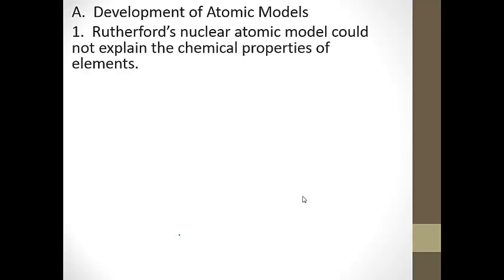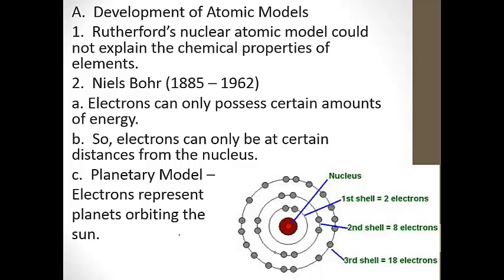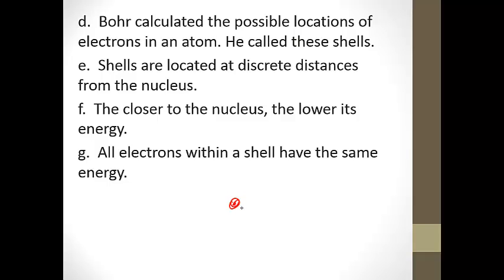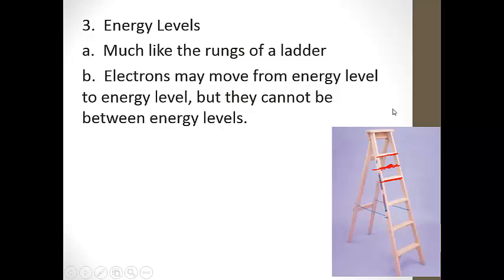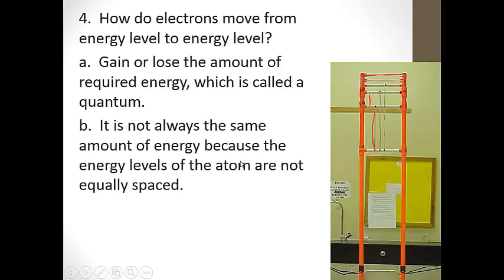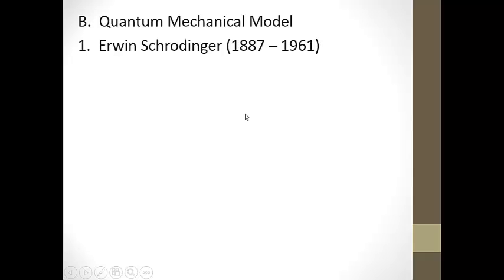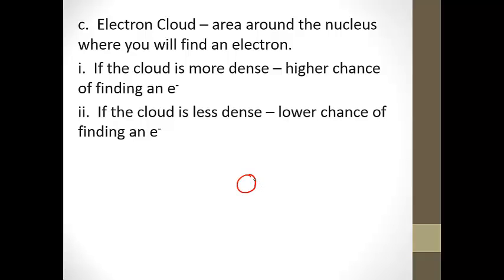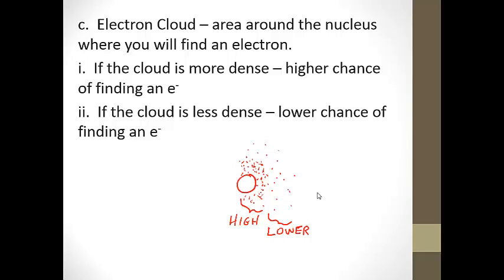Bohr and Schrodinger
This video will look at the contributions of Bohr and Schrodinger to the history of the atomic model.